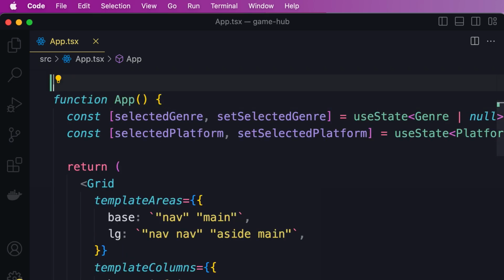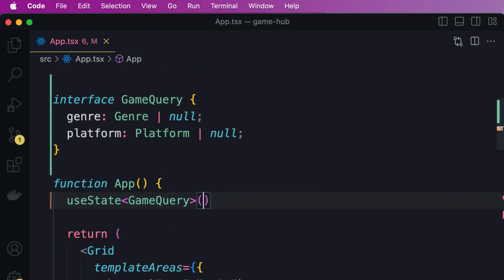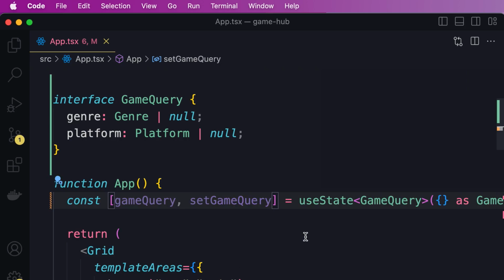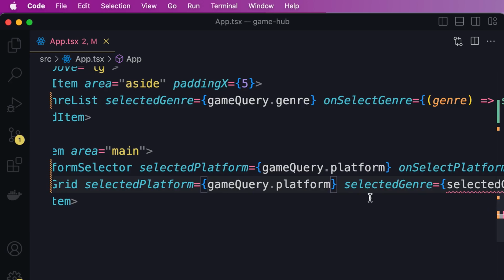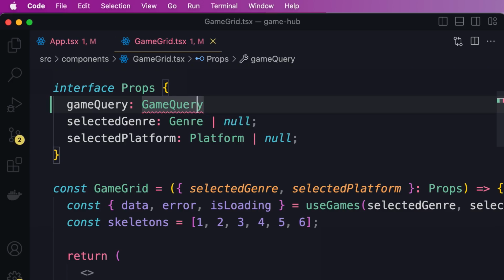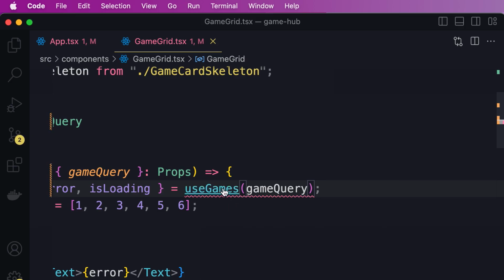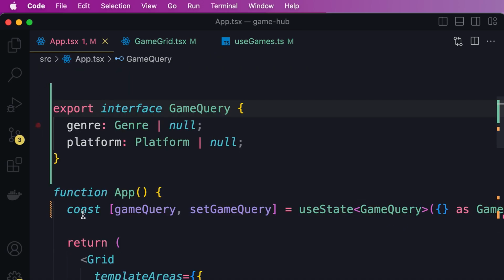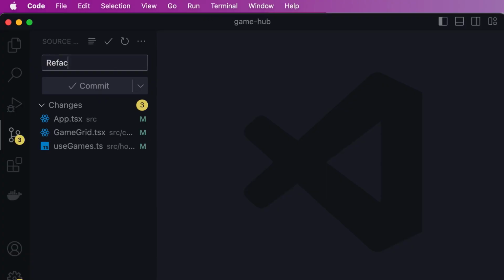Project- 1 #24 Refactoring- Extracting a Query Object